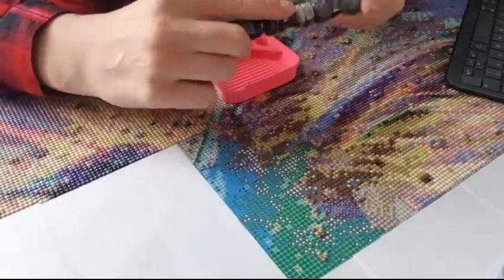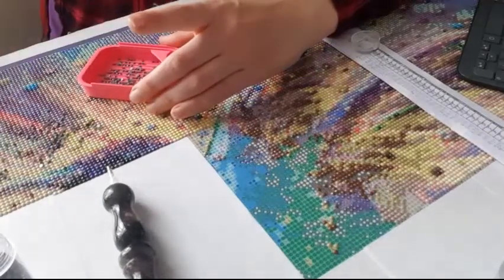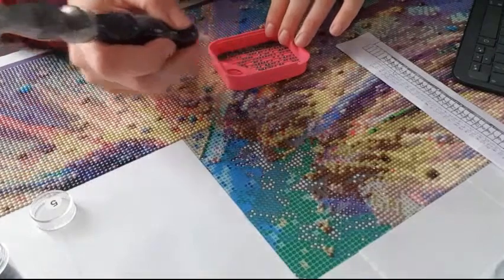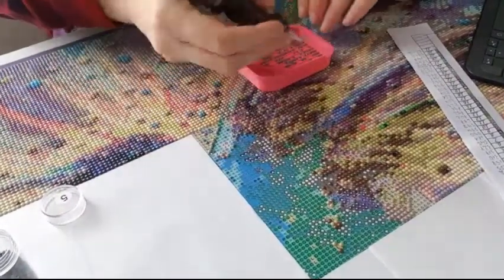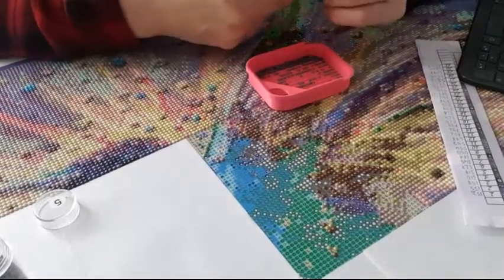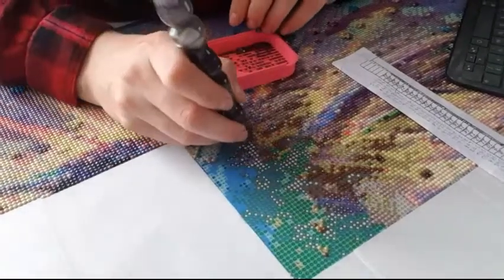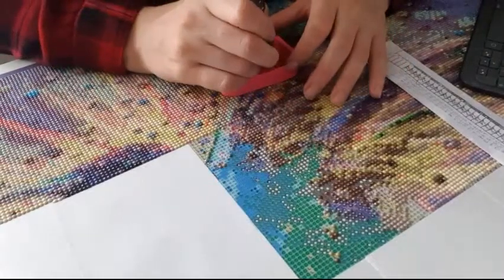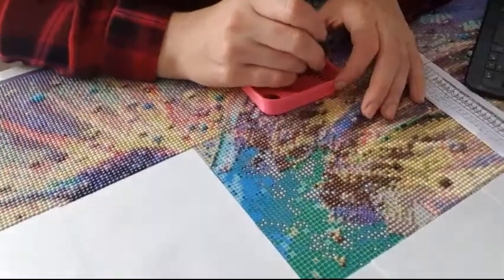Diamond painting 🥰WIP and Questions 🤘 Sorry for weird video 🤣🤘😎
CHECK IT OUT 😱 PALMANDIAMONDS
ONE TIME CODE 😉🤘
TINKERFRIENDS35
ONE TIME PER CUSTOMER